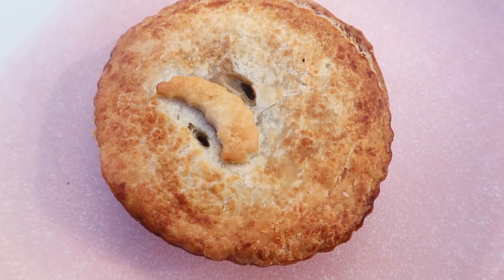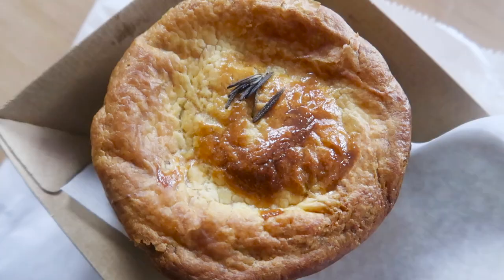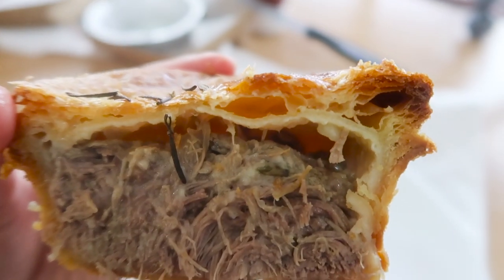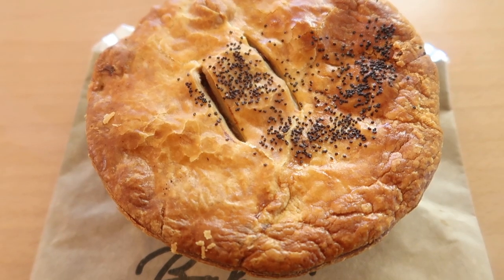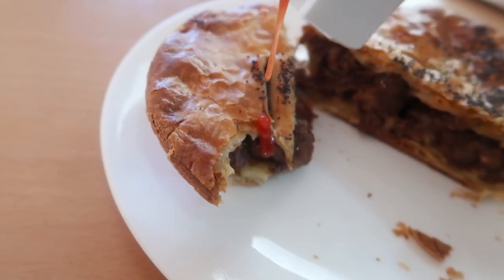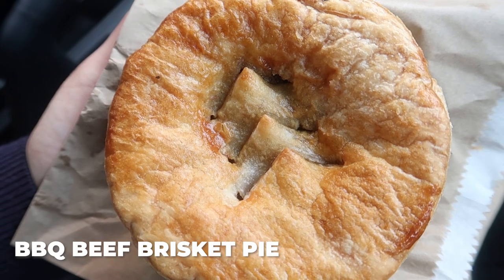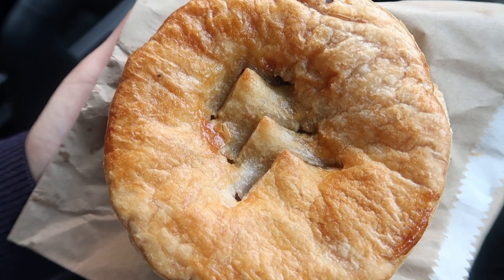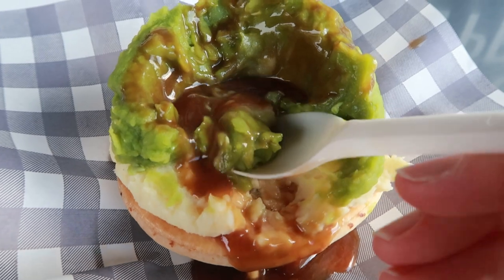Check Out These Sydney Cafes for 5 Must Try Aussie Meat Pies!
► ...and TIK TOK: @itsjanicefung

Flour & Stone
Address: 53 Riley St, Woolloomooloo
Syrian Chicken Pie
Lamb, Potato, Rosemary Pie

Bakerie
Address: 773 Pacific Hwy, Gordon

Pie Tin
Address:1a Brown St, Newtown
BBQ Beef Brisket Pie

Bourke Street Bakery
Multiple locations, one i went to was:
Address: 3/330 King St, Newtown
Chunky Beef Pie

Harry's Cafe de Wheels
Address: Cowper Wharf Road &, Dowling St, Woolloomooloo
Tiger Pie